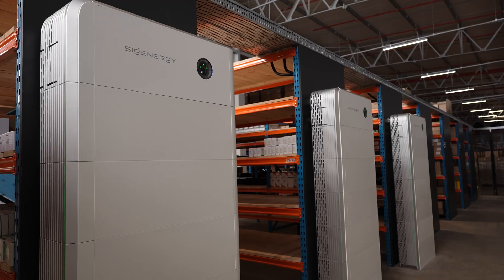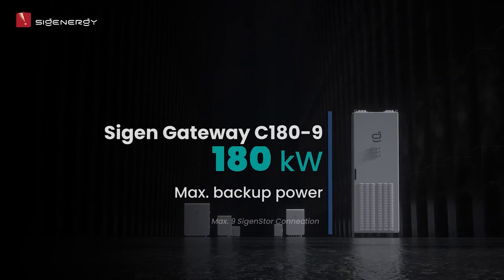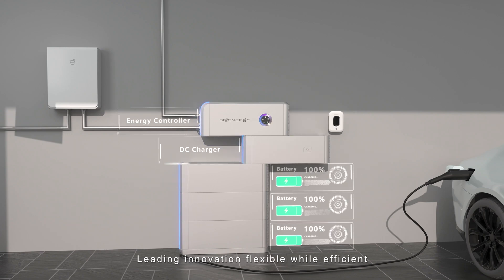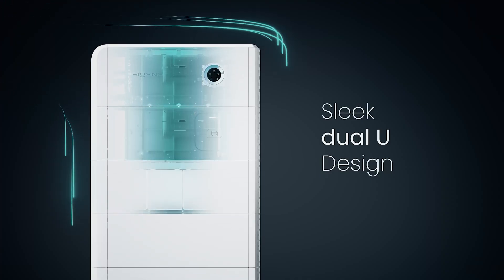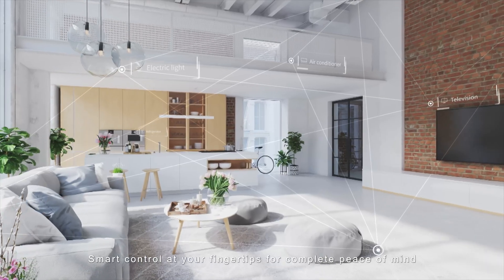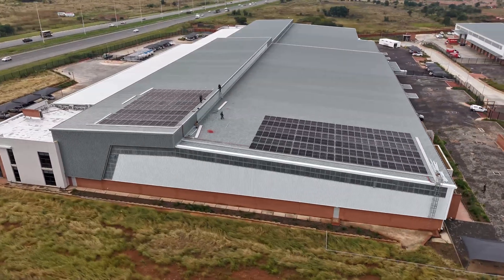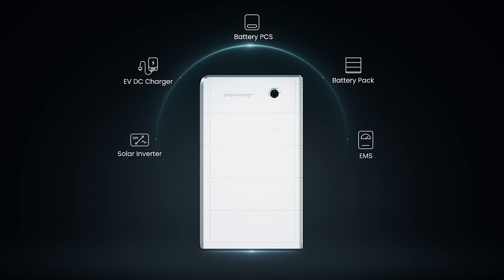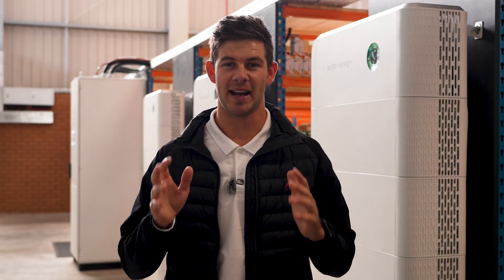Ever seen a solar setup so sleek it looks like the future? ⚡️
Clean lines, sharp edges, and enough power to make the sun jealous. ☀️